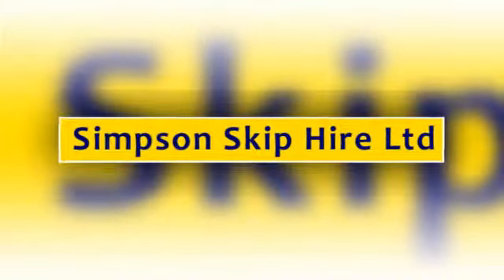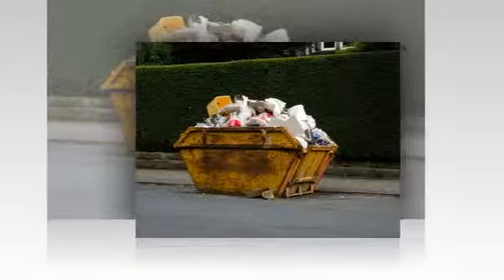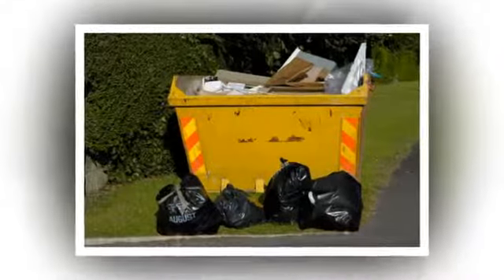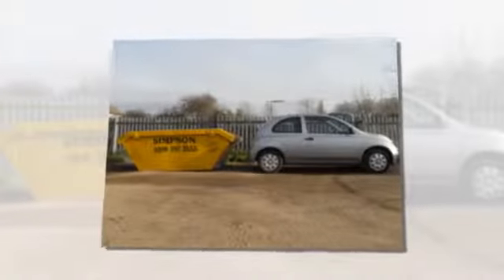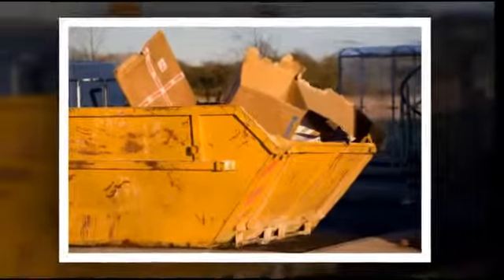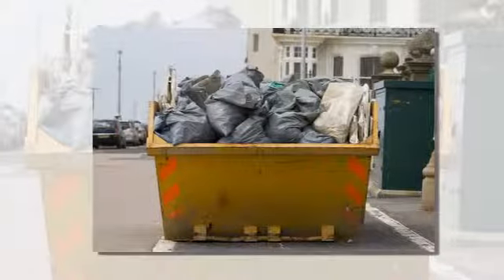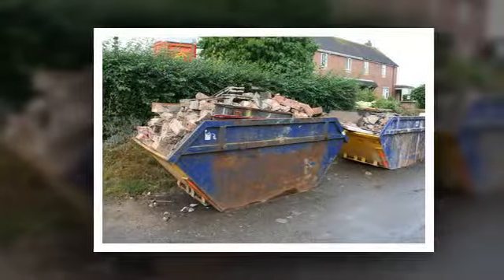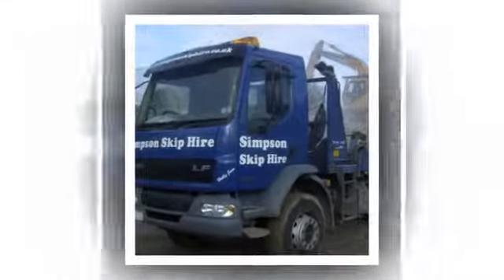Skip Hire - Simpson Skip Hire Ltd